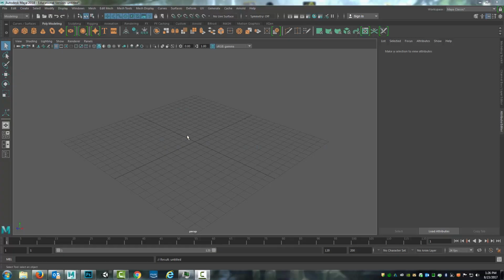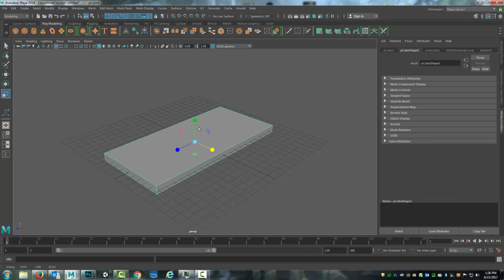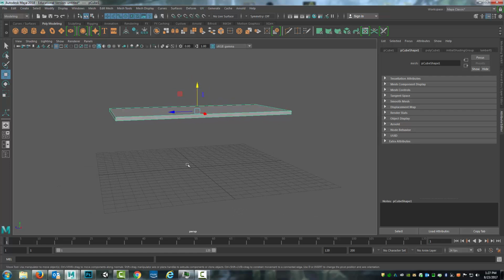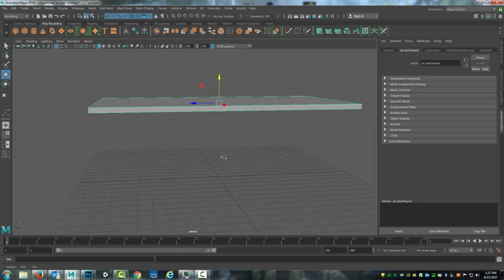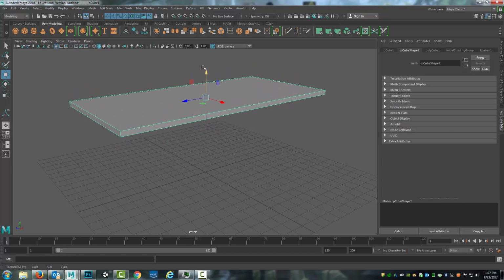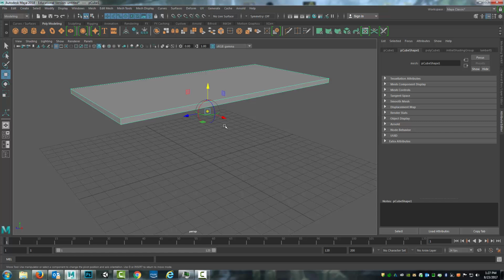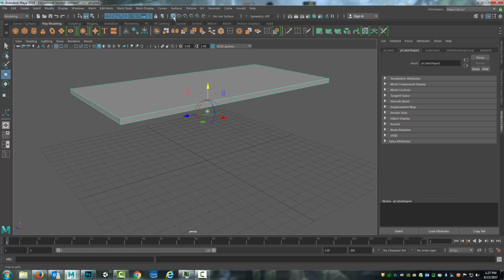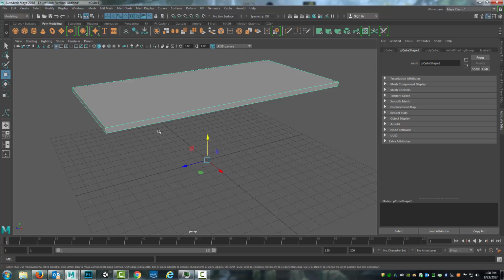2-2 Adjust Pivot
This video introduces you to adjusting your pivot in Maya 2018.